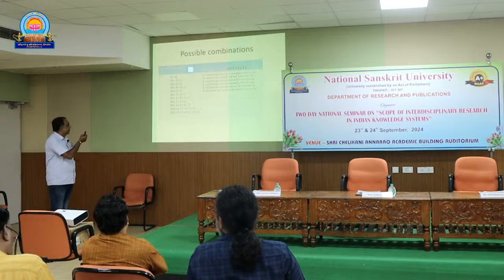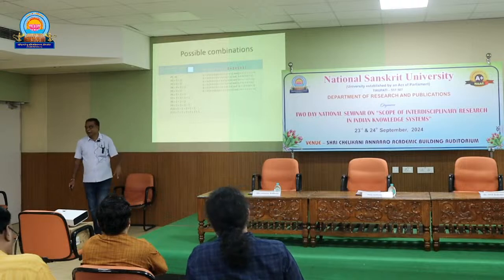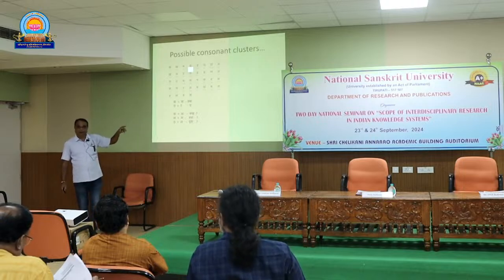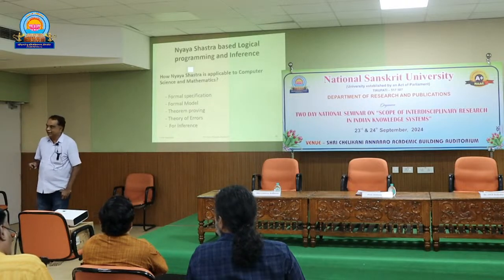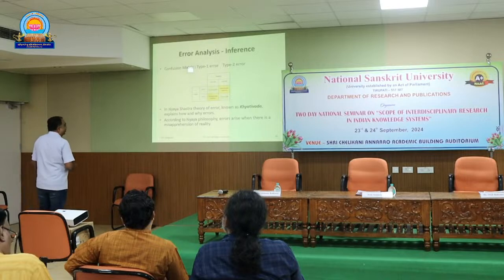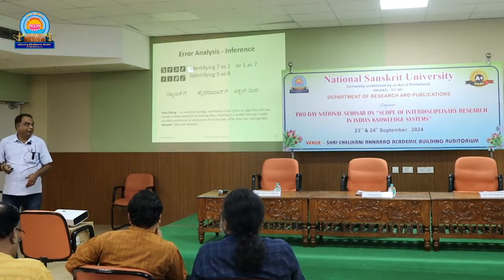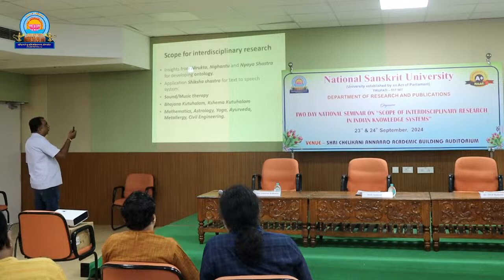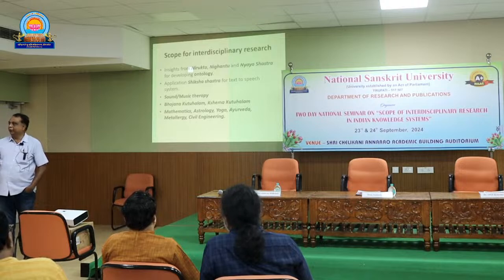Scope of Interdisciplinary Research in IKS